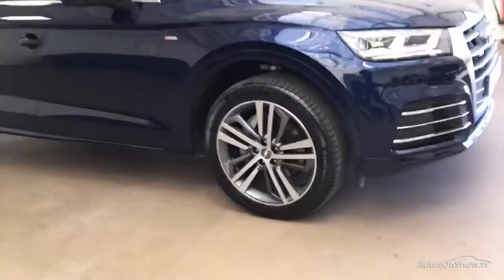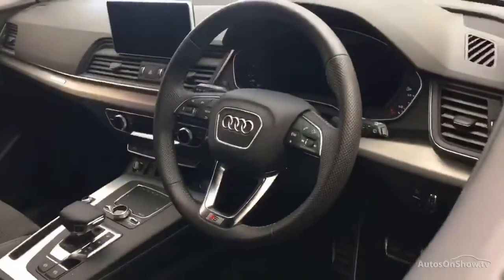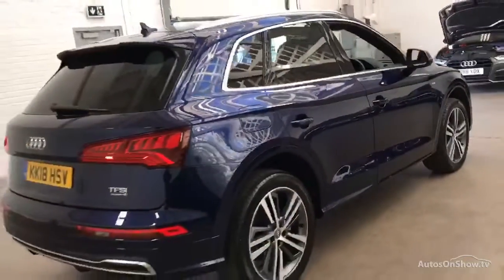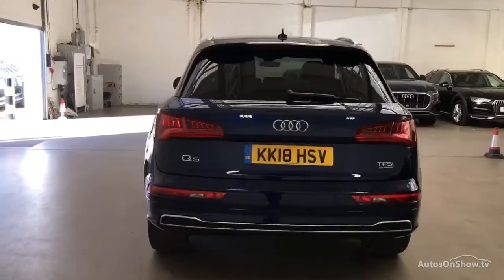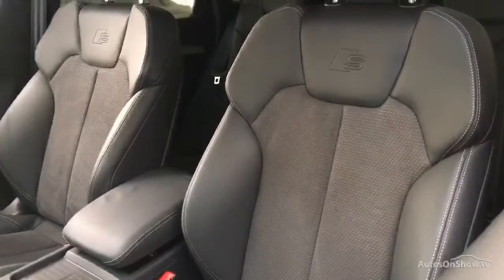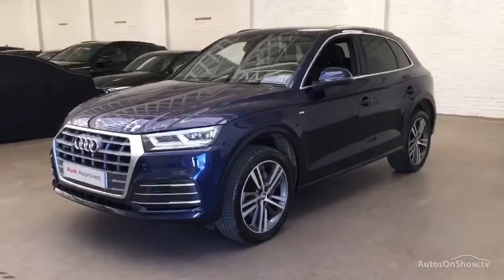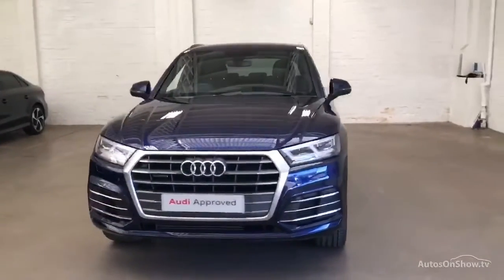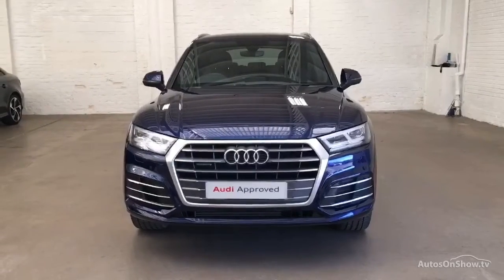KK18HSV AUDI Q5 TFSI QUATTRO S LINE BLUE 2018, Slough Audi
2018 AUDI Q5 TFSI QUATTRO S LINE ESTATE PETROL, in BLUE